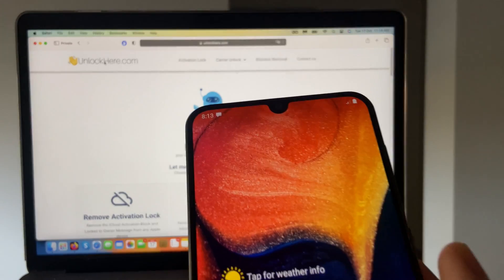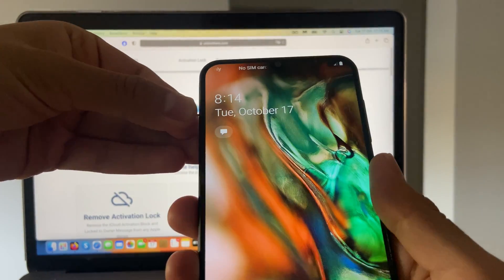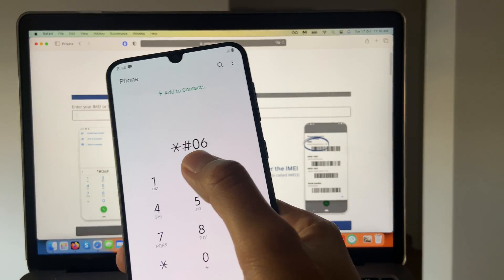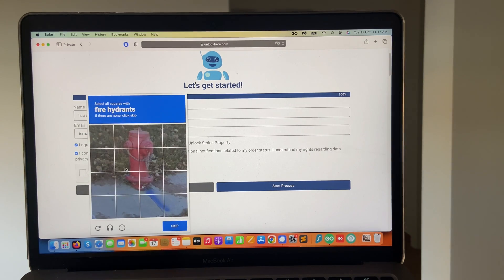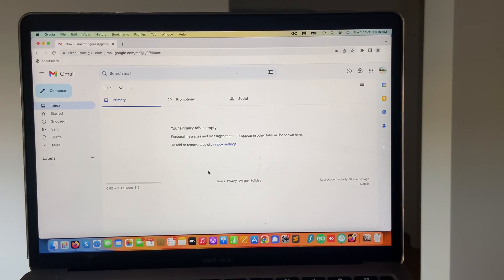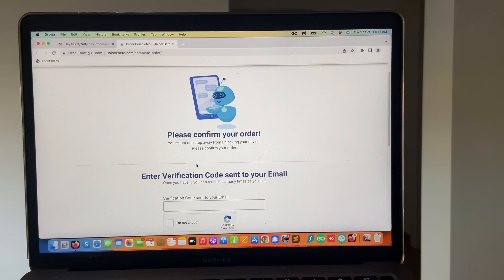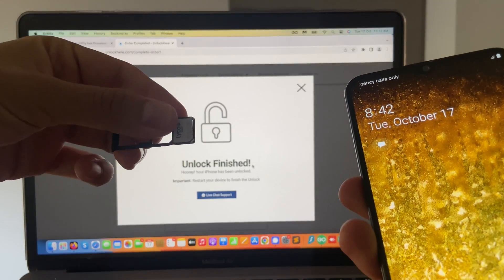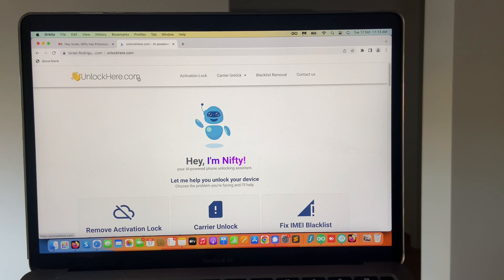Obtain a Network Unlock Code Fully Online (Remote Process)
In this video, we dive deep into the world of network locks, shedding light on what they are, how you might find yourself in a situation with one, and the consequences that can follow.

🔒 What is a Network Lock?
A network lock, also known as a carrier lock or SIM lock, is a security feature placed on your mobile device by your service provider. It restricts your device's ability to be used with other carriers' SIM cards. In essence, it locks your phone to a specific network.

🤔 How Do You End Up with a Network Lock?
There are a few scenarios where you might find yourself with a network lock:

    Purchasing a subsidized phone from a carrier often comes with a network lock.
    Failing to complete the terms of your contract, like early termination, can lead to a lock.
    Buying a second-hand phone without knowing its lock status.

🚫 Consequences of a Network Lock
A network lock can limit your options and create inconveniences:

    You're unable to switch to a different carrier without unlocking your device.
    When traveling abroad, you might face high roaming charges.
    Reselling your phone becomes difficult, as it's locked to a specific network.

🔓 Unlocking Your Device
Curious about how to unlock your device? Watch our tutorial for step-by-step guidance on removing the network lock. We'll explain various methods, including contacting your carrier, using unlocking services, or doing it yourself if you're tech-savvy.

Unlock the potential of your phone and regain the freedom to choose the network that suits you best. Join us in this informative journey to understand and break free from network locks today!